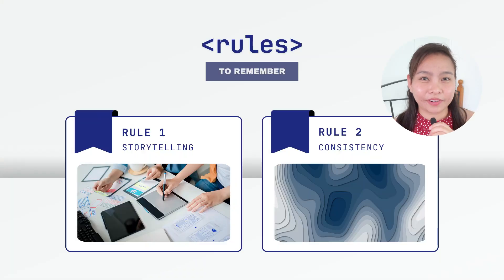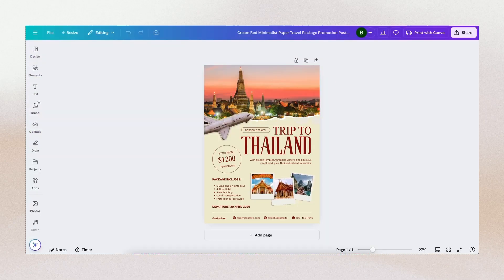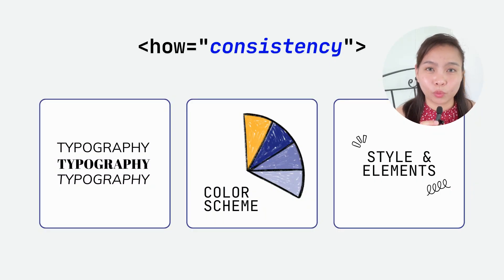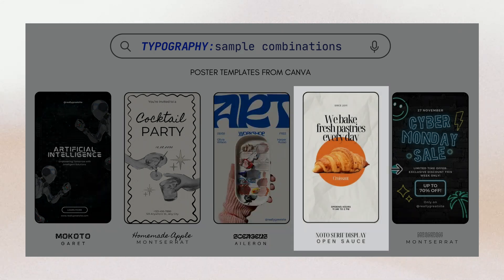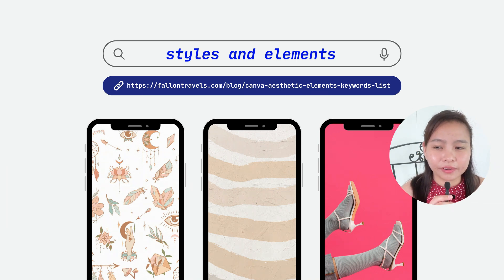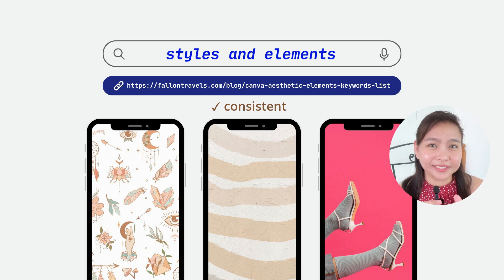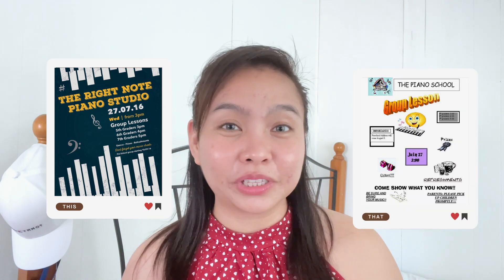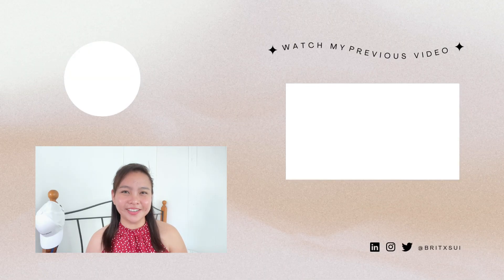How to Design Like a Pro using Canva | Graphic Designing Guide for Beginners [CC English Subtitle]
Excited to share with you the same workshop I did at Kaplan Business School @KbsEduAu.

In this video, I’ll teach you graphic designing principles that can help you DESIGN LIKE A PRO even as a beginner!

[TIMESTAMPS]
👉 0:00 Intro
👉 1:17 Tutorial
👉  9:58 Quiz Time
👉 12:23 Workshop Outputs
👉 12:38 Outro

— specific videos, digital products & resources

TOPIC KEYWORDS:
How to Design Like a Pro using Canva,
Graphic Designing Guide for Beginners,
Canva graphic design for beginners,
How to use Canva for beginners 2025,
Typography guide in designing,
Focal point guide in designing,
How to generate color palette for free,
Canva elements keywords list,
Interactive Canva tutorial for beginners,
Design with Canva free,
Detailed graphic designing guide for beginners,
Basic principles in design,
Basic graphic design tutorials for beginners,